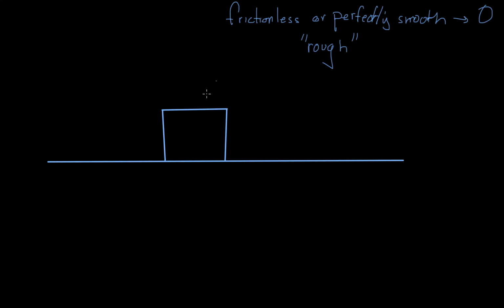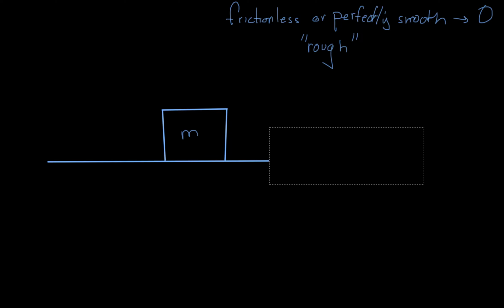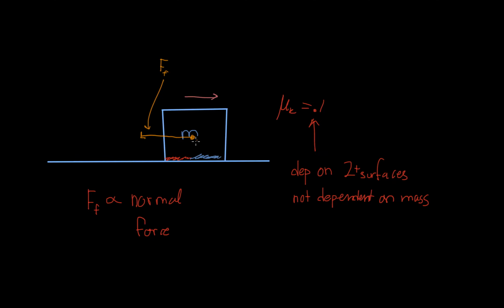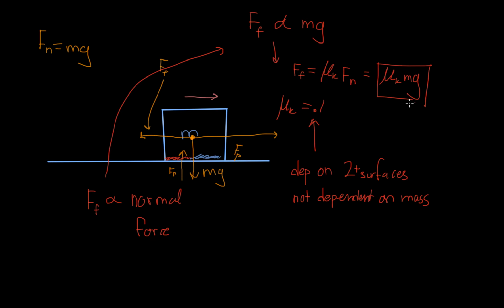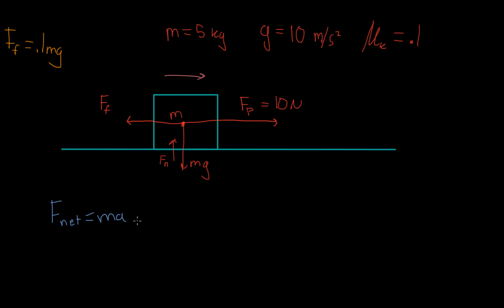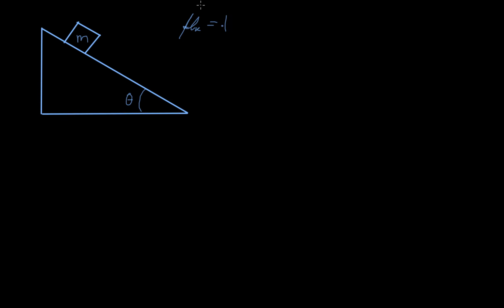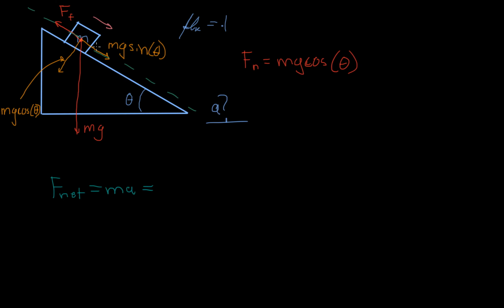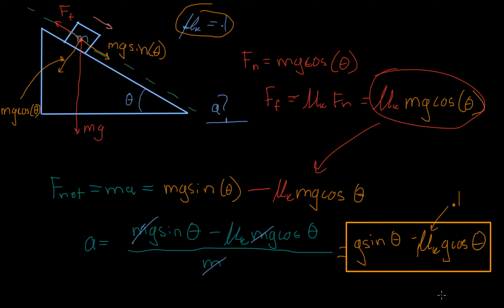Introduction and Applications of Kinetic Friction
Teaches how friction works, coefficients of friction, how to use coefficients of friction to solve flat plane problems, and how to use coefficients of friction to solve inclined plane problems.